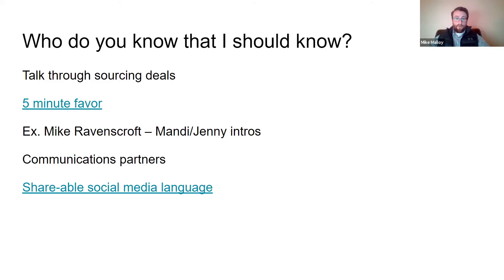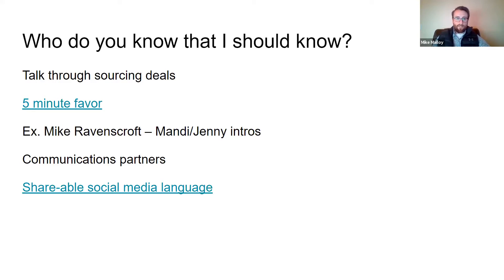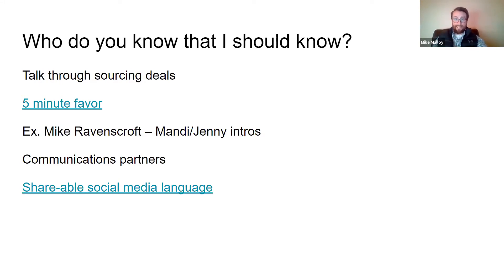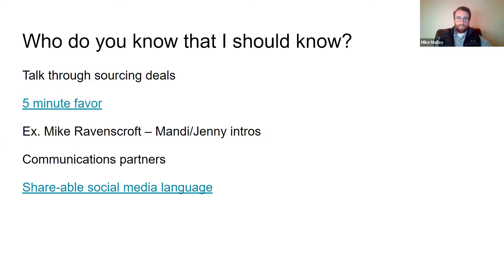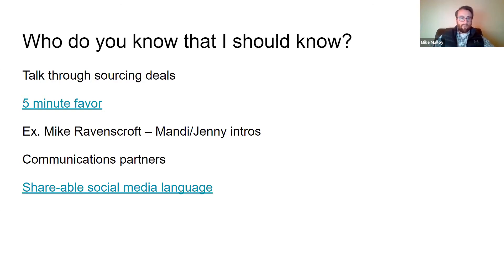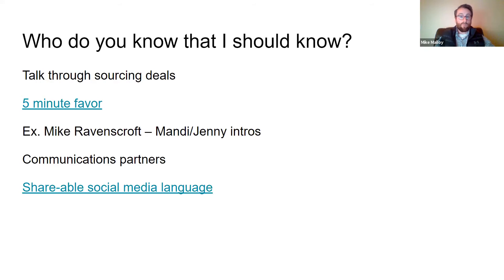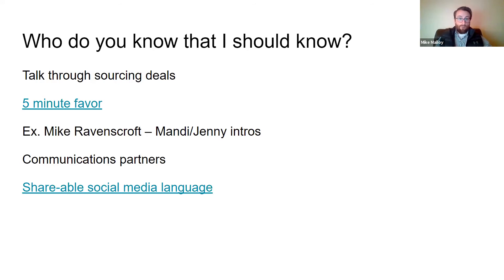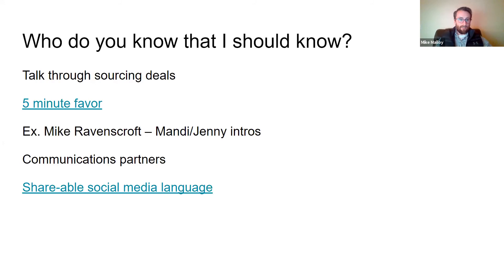[GSI] Who Do You Know That I Should Know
This edition of the Georgetown Startup Interns program teaches you how to network and ask for introductions to people who can support your work.